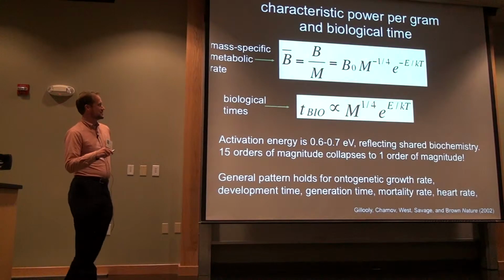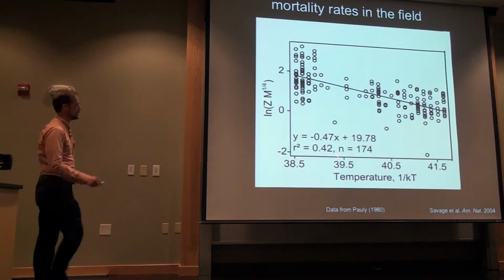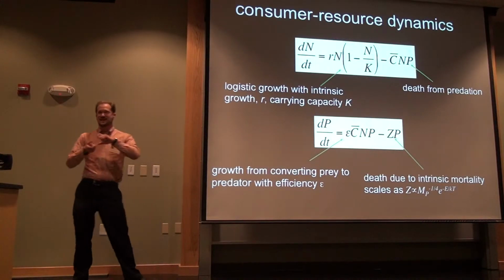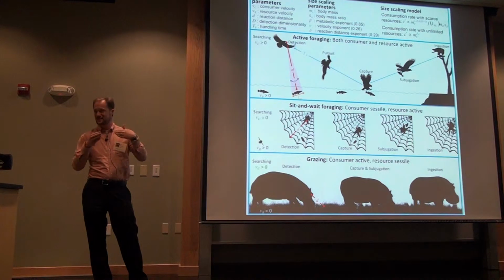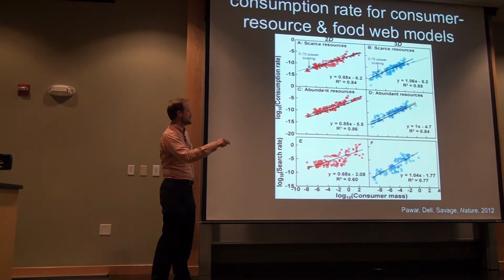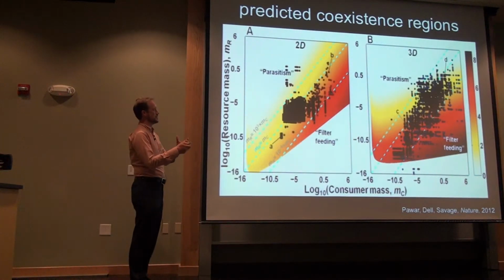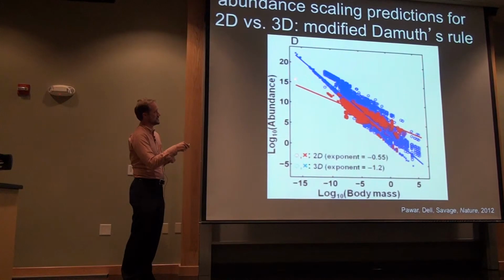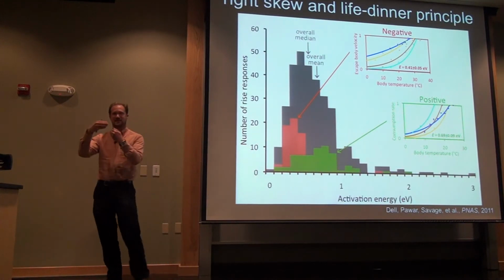Effects of size ratios and dimensionality on consumer-resource interactions (Van Savage)